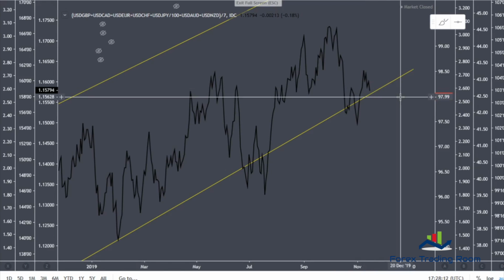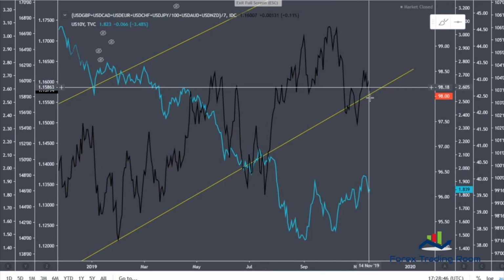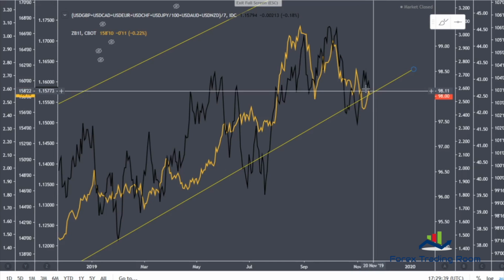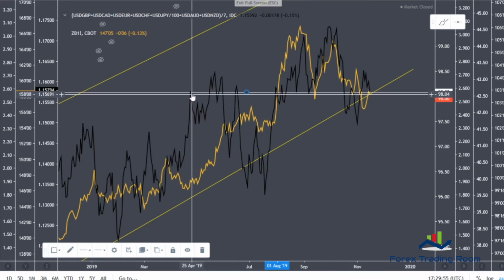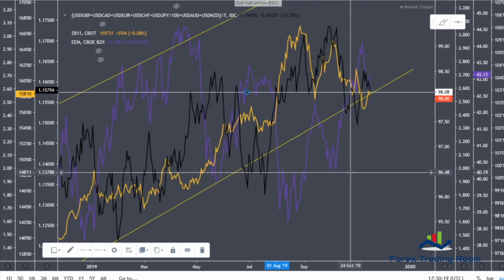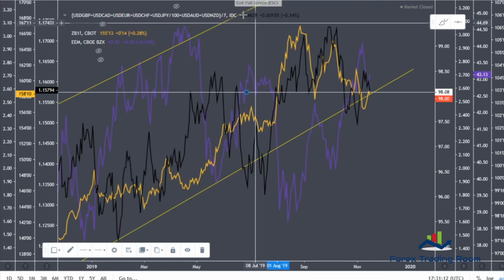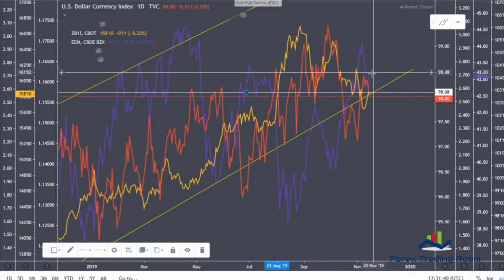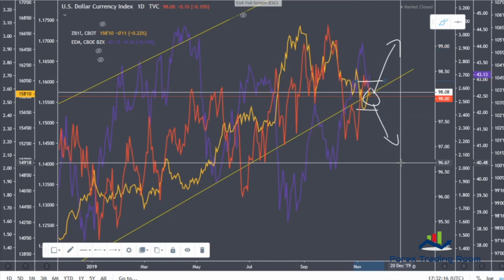WHERE IS DXY US DOLLAR GOING? | Chart Analysis | Forex Trading Room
A more in depth look into the DXY and how to plot against other charts.

This video should not be construed as investment advice. Investments can fall and rise. Capital at risk. CFDs are complex instruments and come with a high risk of losing money rapidly due to leverage. 76% of retail investor accounts lose money when trading CFDs with this provider. You should consider whether you understand how CFDs work and whether you can afford to take the high risk of losing your money.